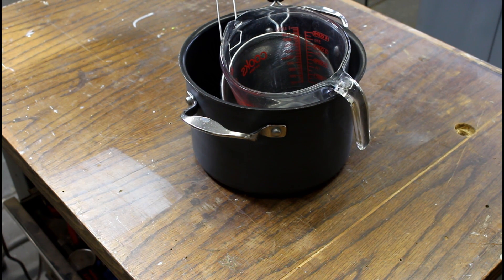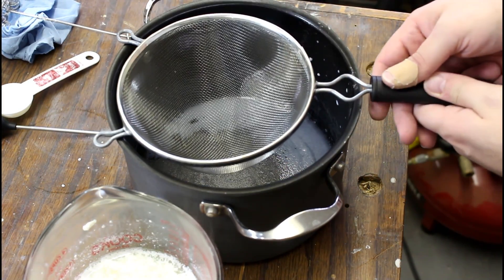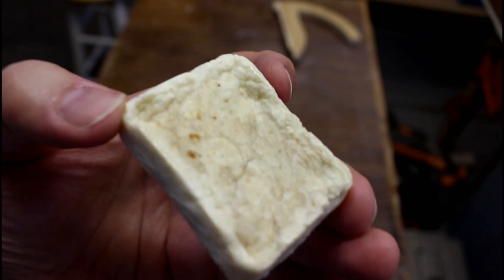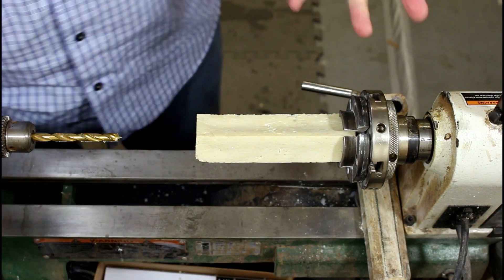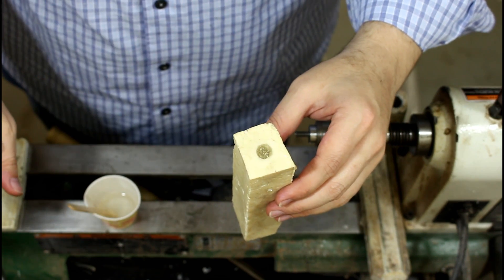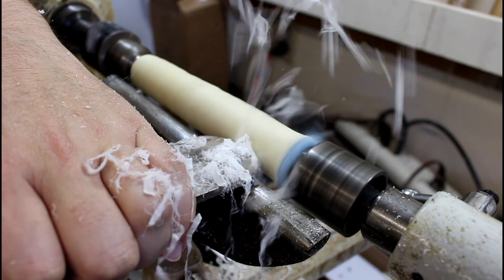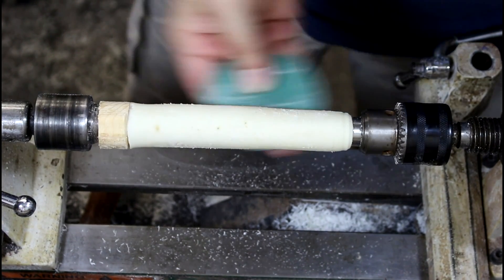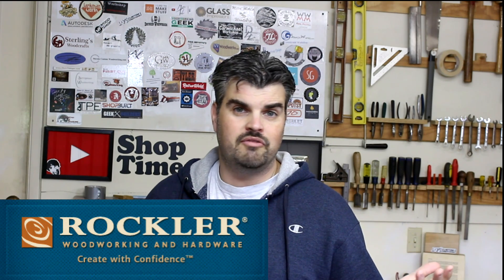Make Bio-Plastic From Milk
Making bio-plastic from milk! In this video I will attempt to make casein into blank hard enough to turn on the lathe and shape into a  tool handle!

That's right, I'm going to be turning milk at 3000 RPM's!

The process wasn't easy for me, but the end result is a satisfying tool with a handle made from milk!